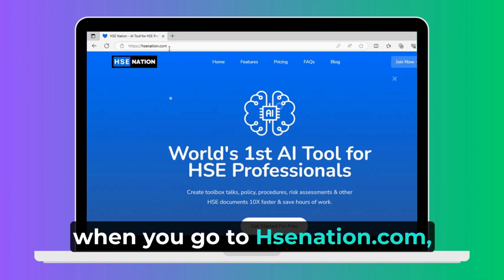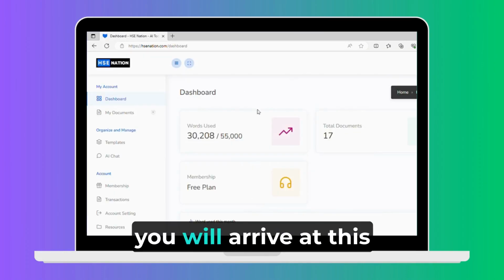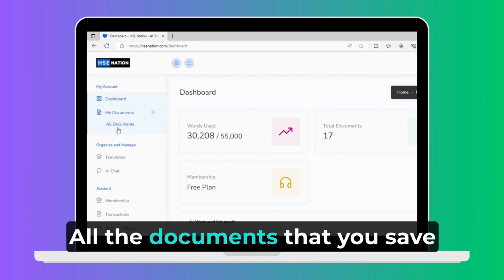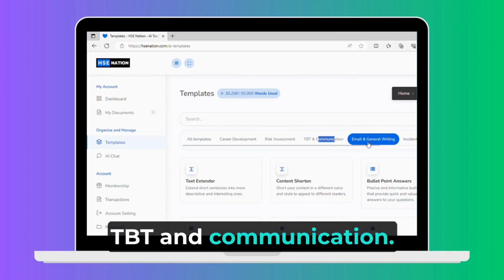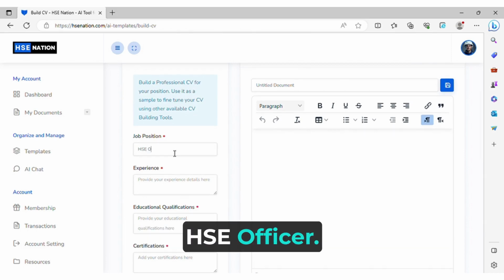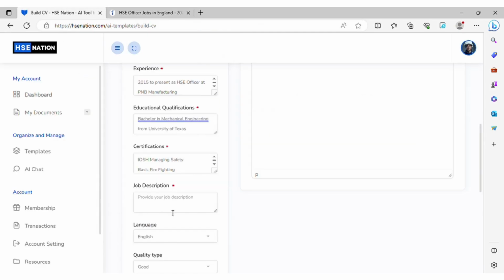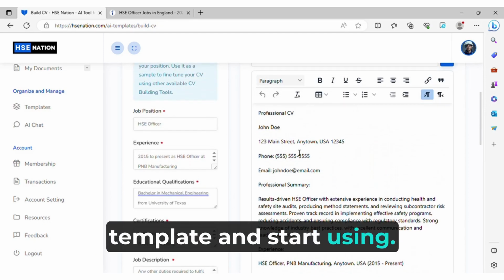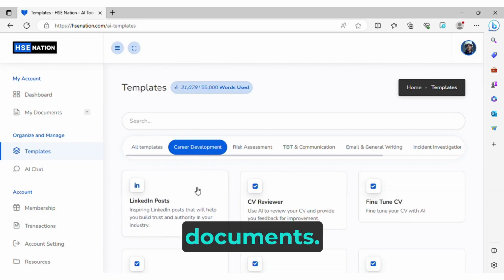HSENation AI Platform Tutorial: Mastering the Revolutionary Tool for HSE Professionals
Welcome to our comprehensive tutorial on using the HSENation AI Platform, the world's first AI tool designed exclusively for Health, Safety, and Environment professionals. In this step-by-step guide, we'll walk you through every aspect of the platform, helping you harness the full power of AI to excel in your HSE tasks.

Join Louis Richard as he demonstrates how to create risk assessments, toolbox talks, incident investigations, and more using cutting-edge artificial intelligence. Learn how to navigate the user-friendly interface and access templates tailored to your specific needs, thanks to valuable input from HSE Professionals like you.

Get ready to witness a dramatic reduction in time spent on repetitive tasks, giving you the freedom to focus on strategic decision-making and strengthening your organization's safety culture.

Don't miss this opportunity to become an HSENation AI expert! Whether you're a seasoned professional or just starting in the HSE field, this tutorial will empower you to make the most of this game-changing platform.